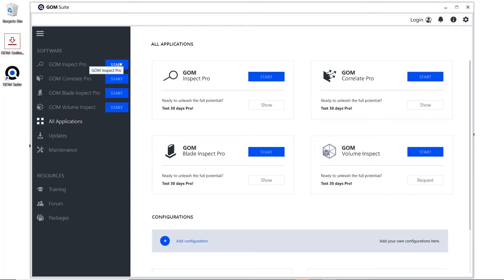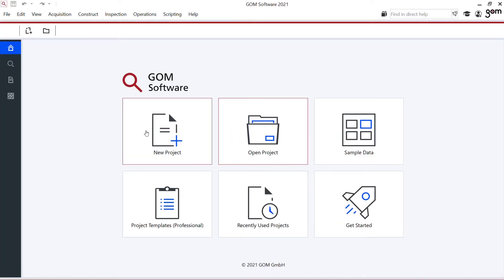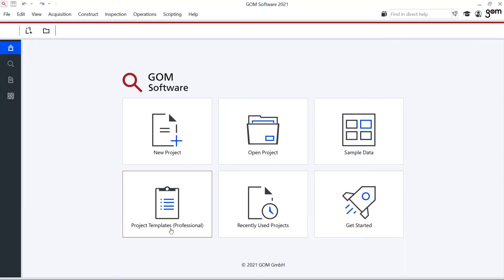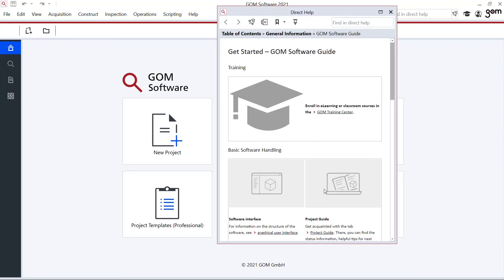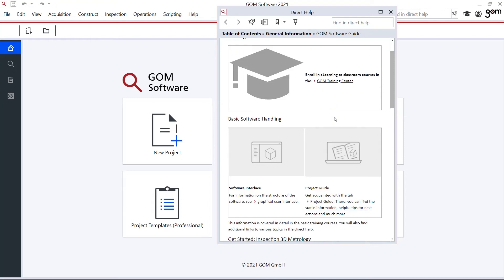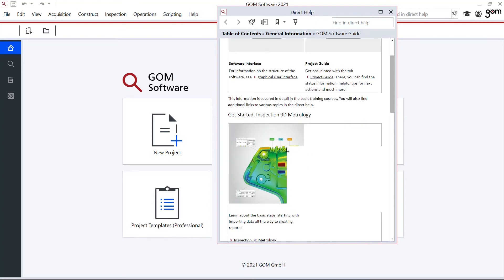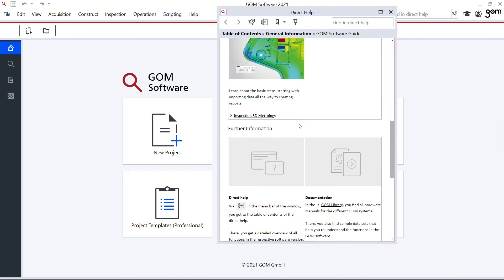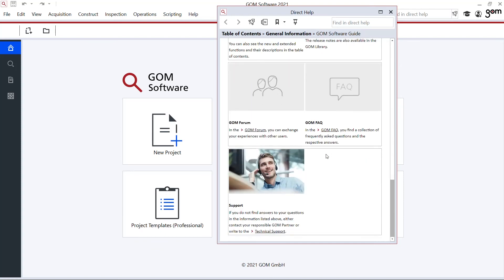ZEISS INSPECT: Learn to navigate the start screen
Watch Diederik open the software ZEISS INSPECT and navigate around its main areas: You can start a new project, open previous projects, download sample data (e.g. for training purposes), open project templates (Professional Module) and visit the training center. All functions shown are available in the current software version.

Do you have any questions about our 3D inspection software ZEISS INSPECT?

Chapters
00:44 New project
00:58 Open project
01:08 Sample data
01:22 Project templates
01:50 Getting started